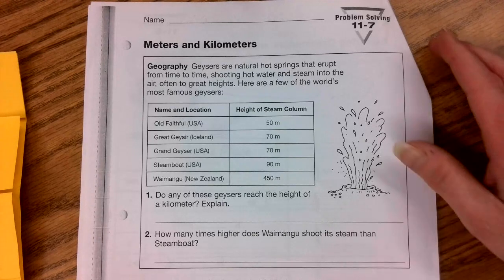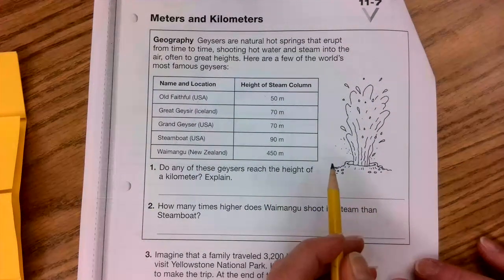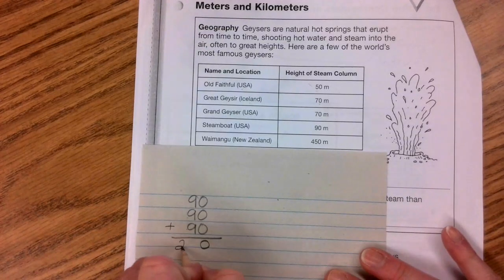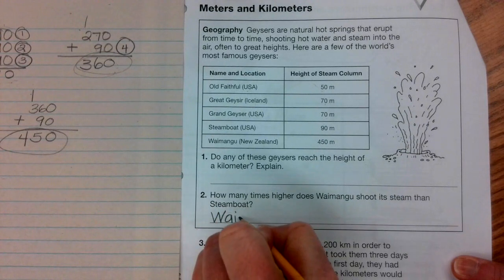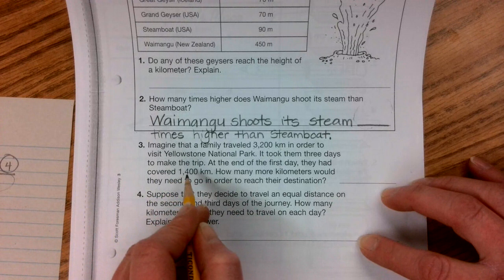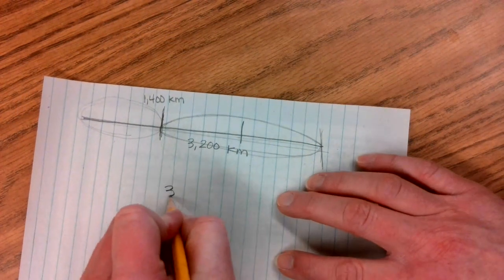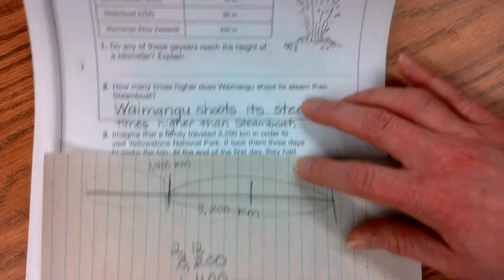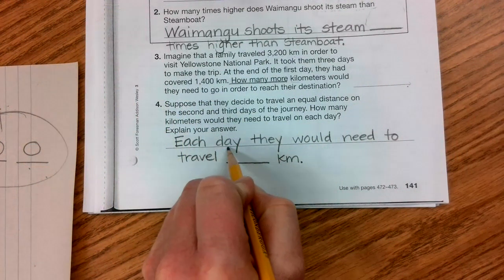Problem Solving 11-7, p. 141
This page talks about the metric system and geysers.